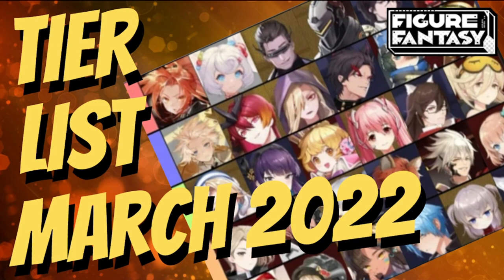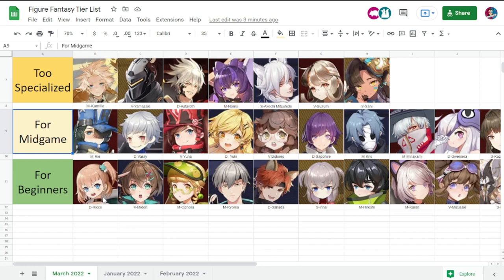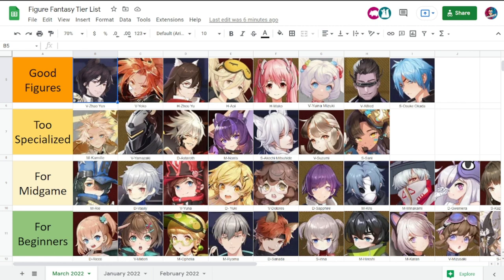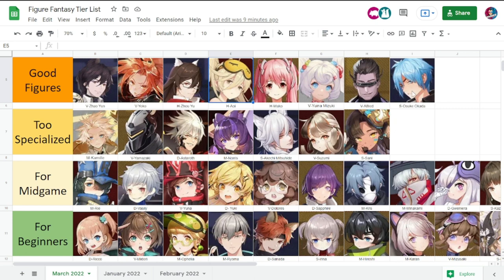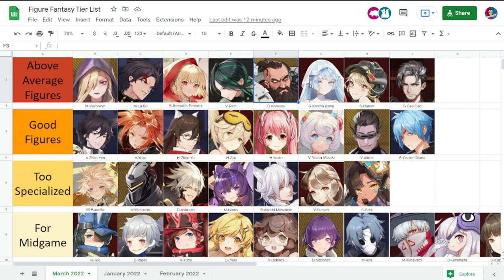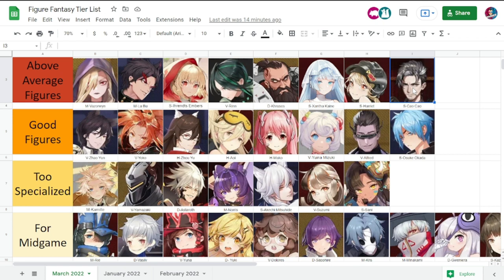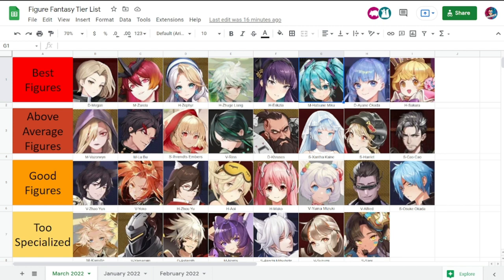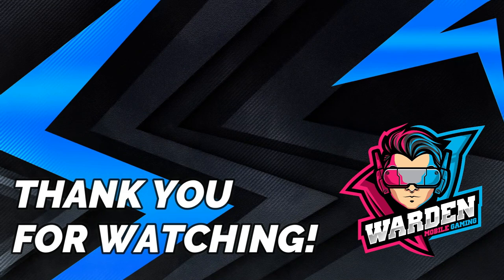[Figure Fantasy] March 2022 Tier List | Global Server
Episode 454: Updated Tier List for Global Server